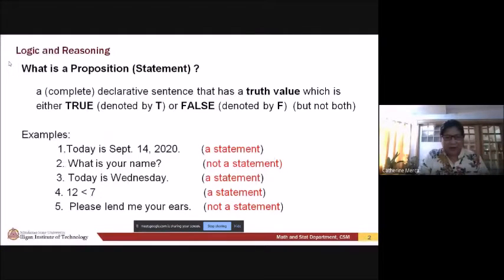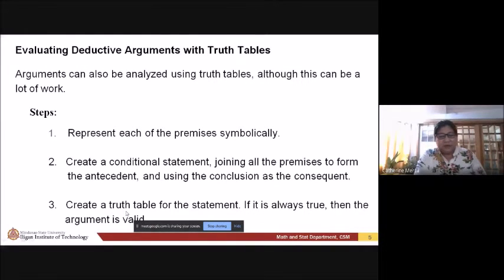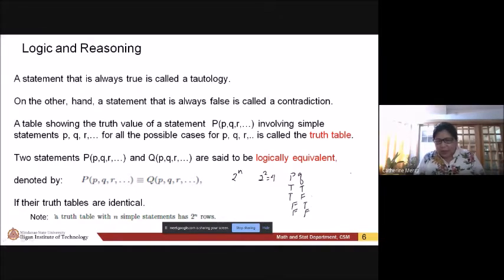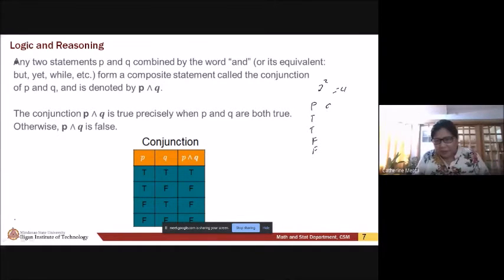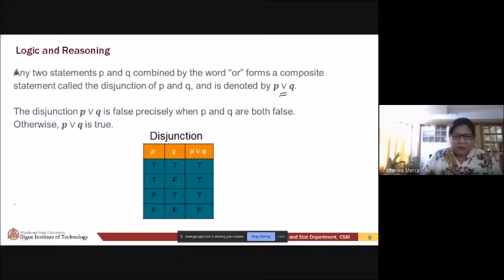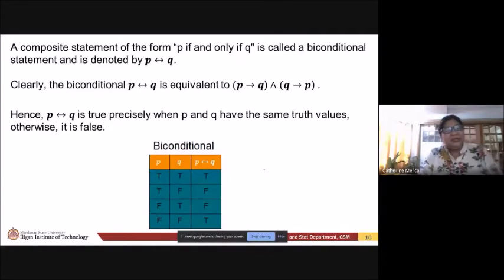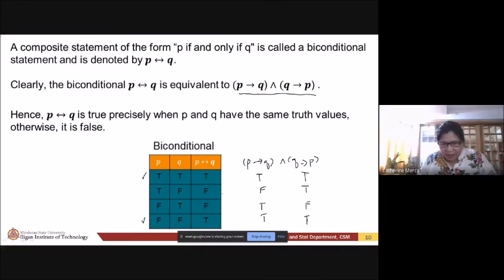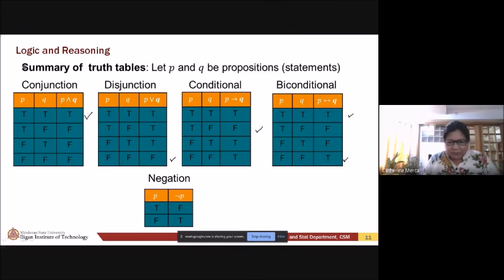Gec 104 Logic and Reasoning Part 1a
Discussion on Propositions, as well as on conjunctions, disjunctions, conditional, biconditional.